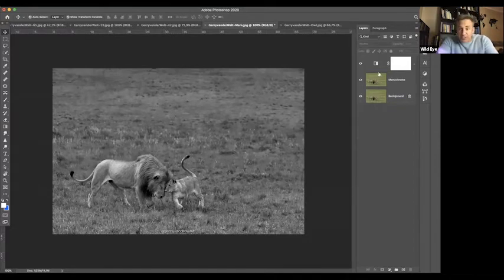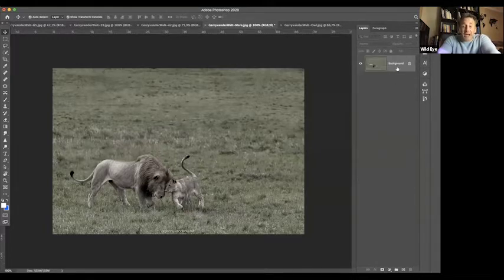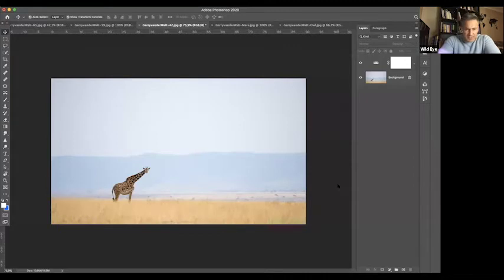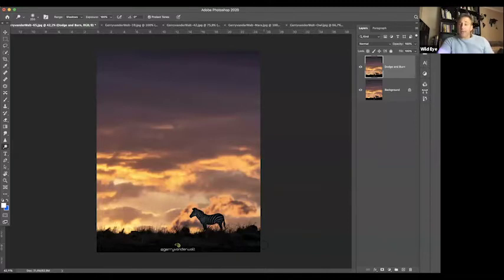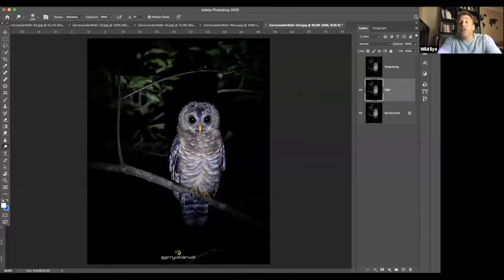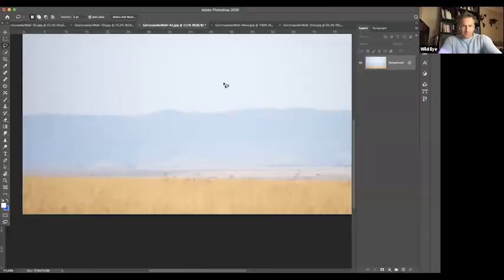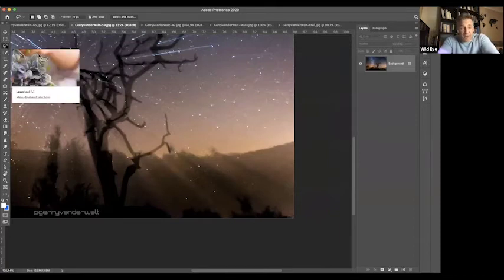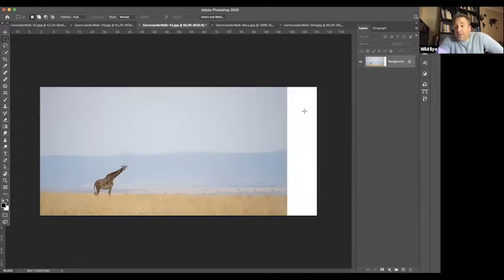Webinar - Basic Photoshop for Wildlife Photography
Lightroom is the go to for the majority of wildlife photographers but Photoshop, even in it's most basic form, can add great value to your image processing and workflow.

In this 45 minute Wile Eye webinar Gerry van der Walt will go back to basics and introduce you to a few of the tools you could add to your own wildlife photography processing toolbox.

Wild Eye